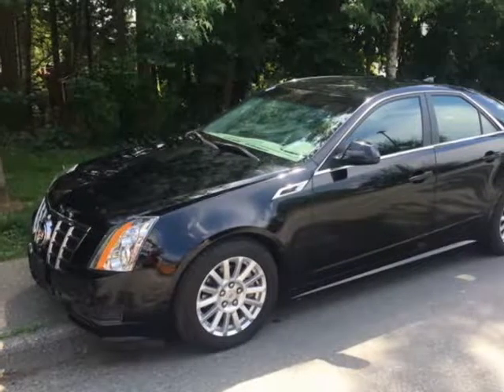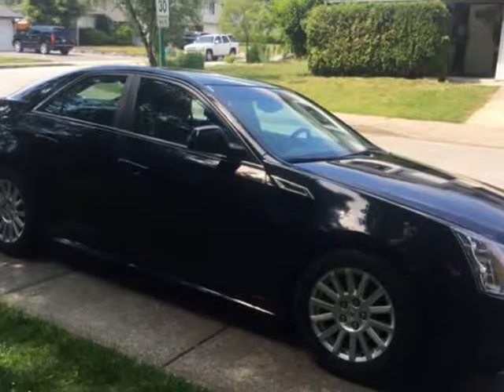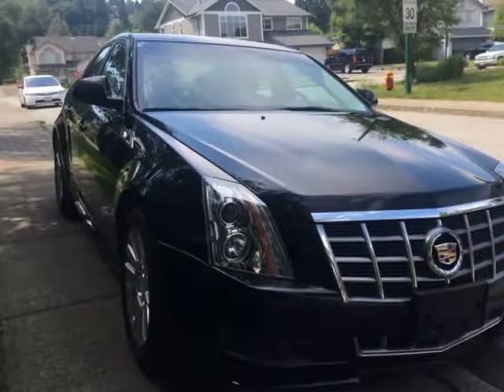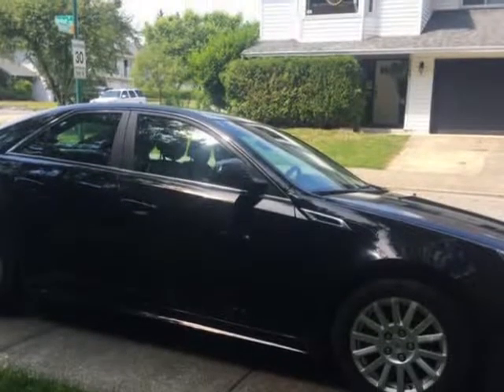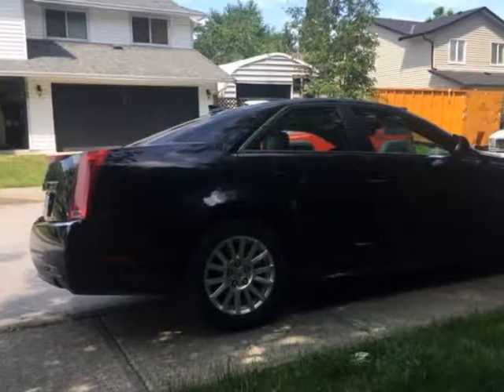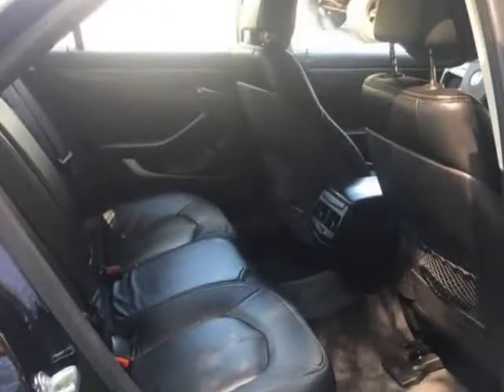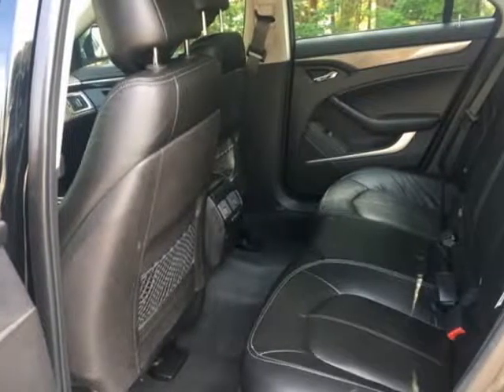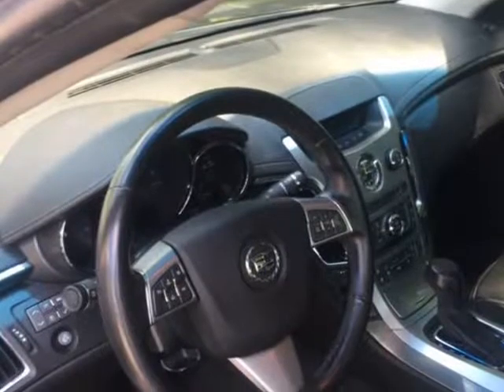2012 Cadillac CTS Sedan 4dr Sdn 3.0L RWD (Port coquitlam, British Columbia)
MSA AUTO SHORE LTD
3094 Westwood St.